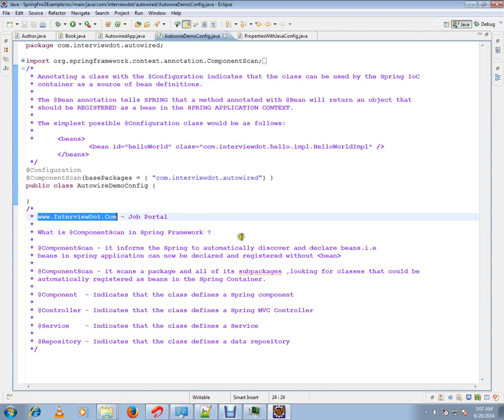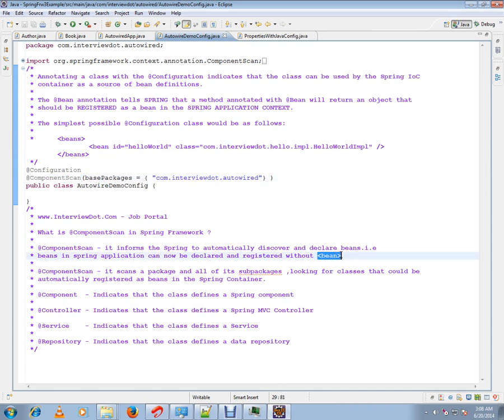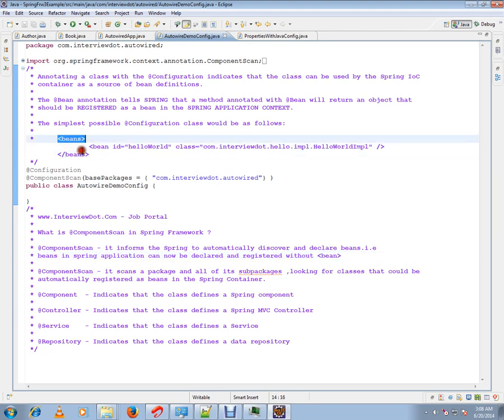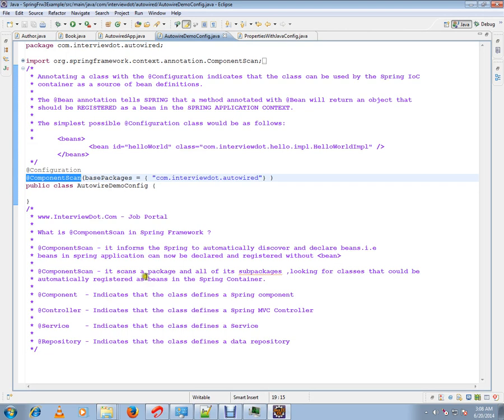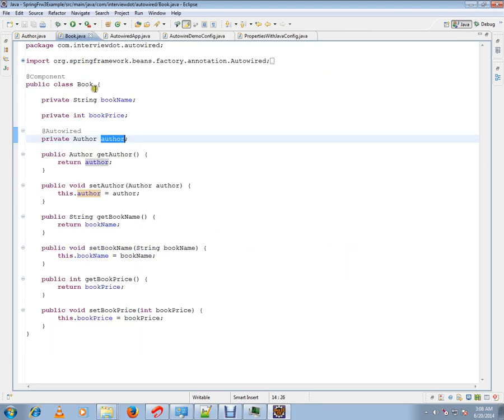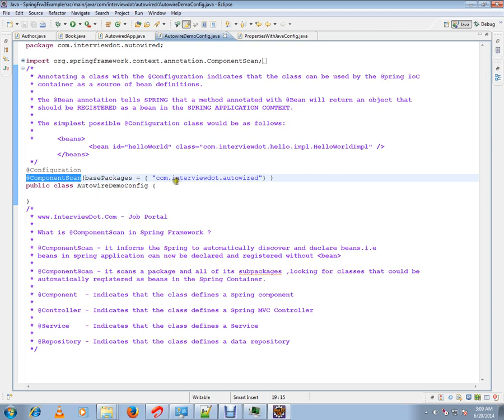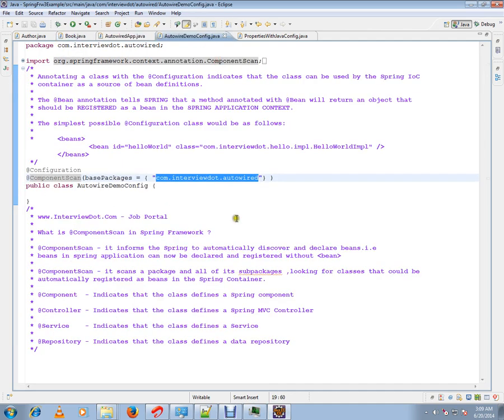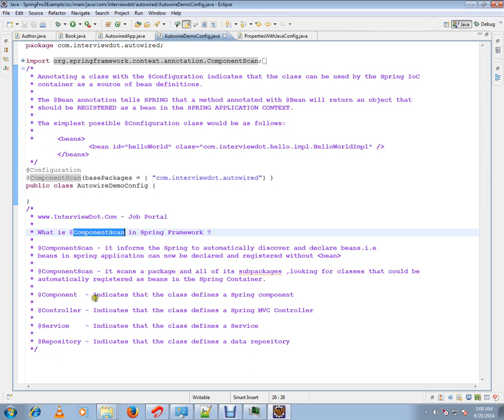SPRING FRAMEWORK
to get notifications. @COMPONENTSCAN SPRING FRAMEWORK